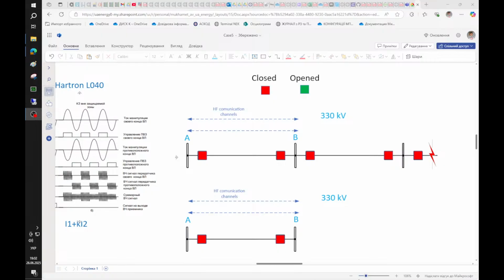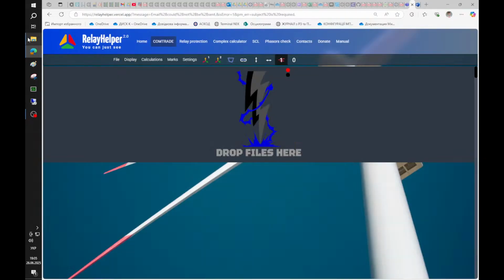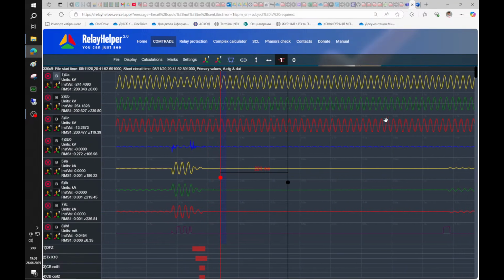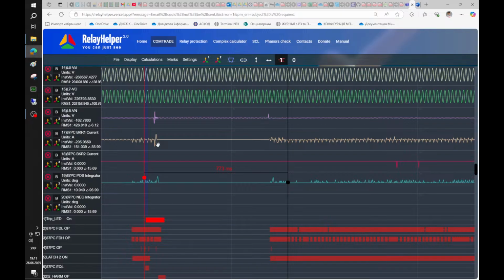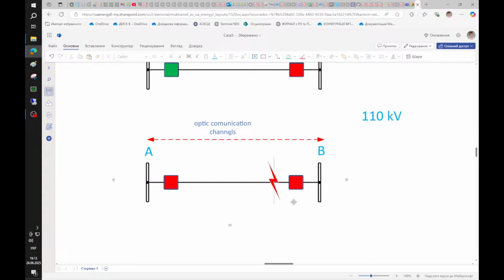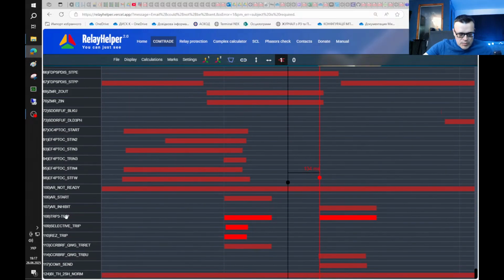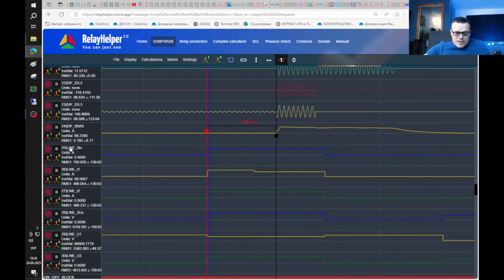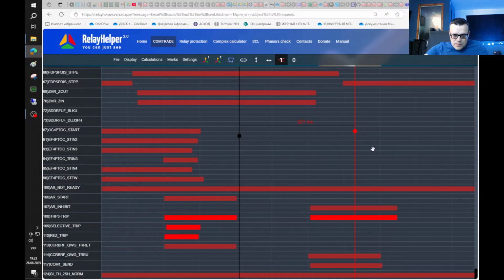Case 5. IEDs went crazy.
In this session we will:
- Review three cases where IEDs from Hartron, GE, and ABB malfunctioned.
- Hold a Q&A session.